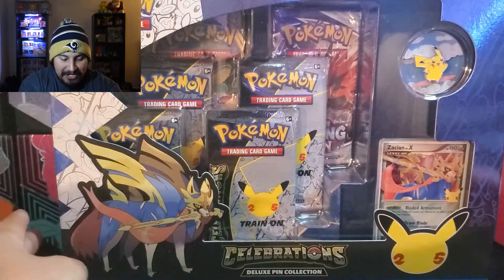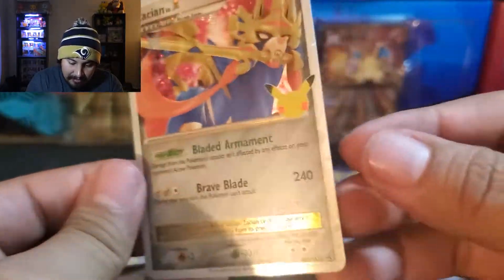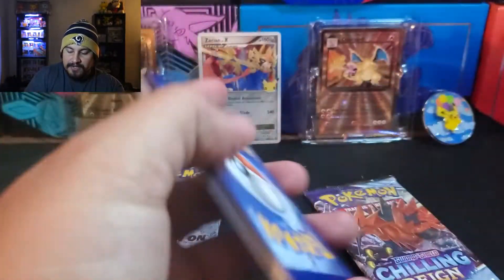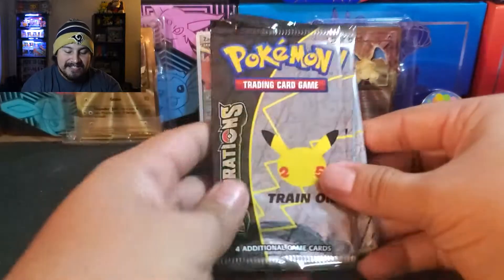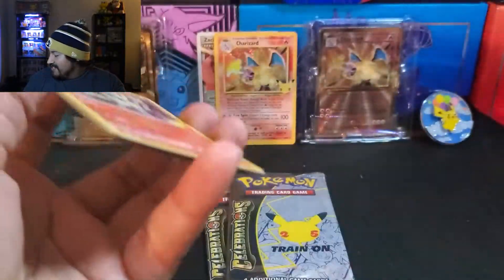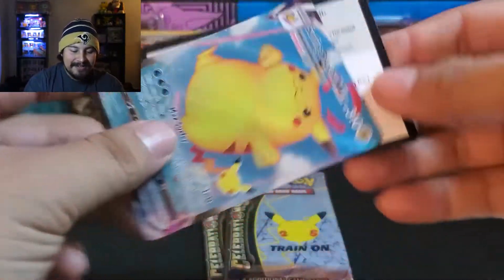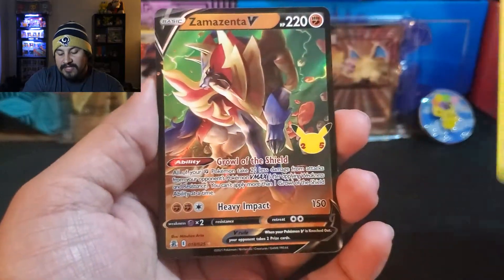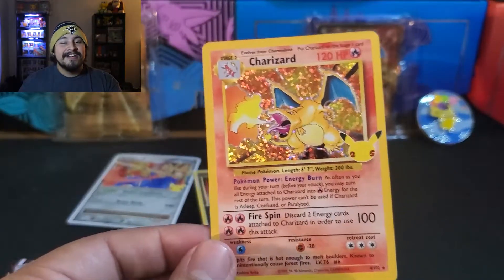POKEMON CELEBRATIONS DELUXE PIN COLLECTION OPENING INSANE BOX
Pikachu joins forces with the Legendary Pokémon Zacian for a cool Pokémon Trading Card Game collection that helps commemorate 25 years of good times and great adventures. The beloved Electric-type Pokémon is here as a stylish pin that features Pikachu taking to the waves and the skies. Zacian appears on a special Zacian LV.X promo card that hearkens back to the Pokémon LV.X that were first introduced in the Diamond & Pearl expansion back in 2007.

Zacian LV.X has a Brave Blade attack that's quite powerful but prevents the Pokémon from attacking during your next turn. It also sports a Bladed Armament Poké-Body (like an old-school Ability) that makes sure damage from Zacian LV.X's attacks isn't affected by any effects on your opponent's Active Pokémon.

In addition to those goodies, you'll also get four 4-card booster packs from the special Pokémon TCG: Celebrations expansion as well as two additional Pokémon TCG booster packs.